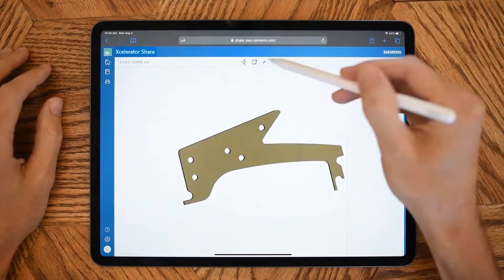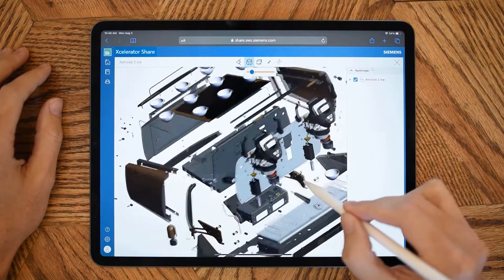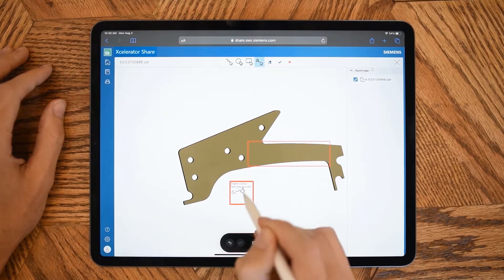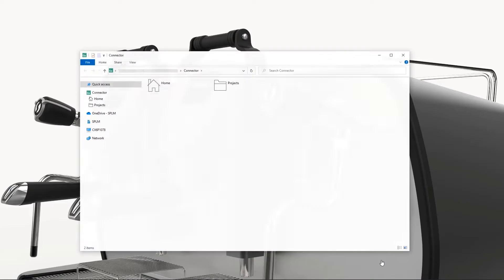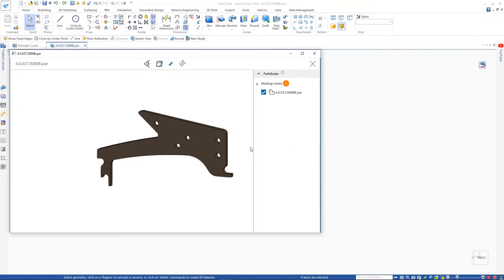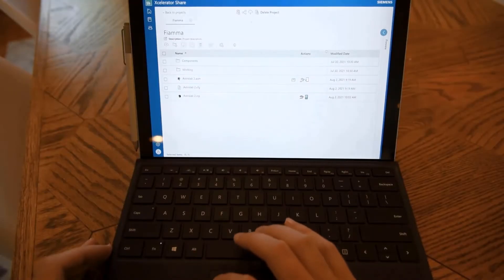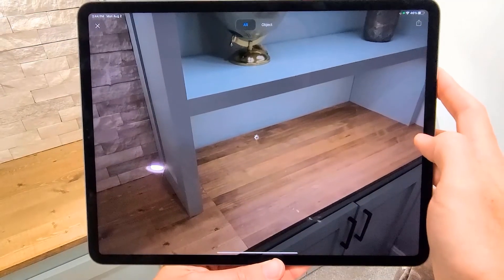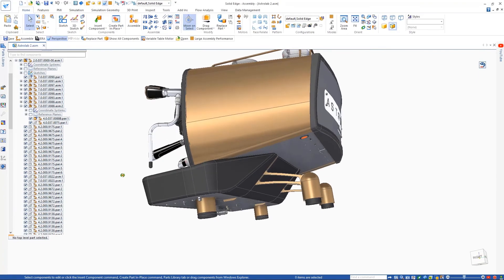Experience the power of Xcelerator Share with Solid Edge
With Solid Edge and Xcelerator Share, you and your team can work from anywhere, securely share data with customers and suppliers, and collaborate efficiently thanks to design-centric tools.